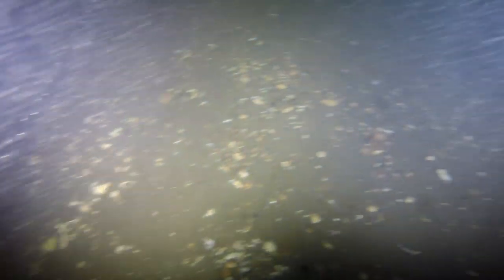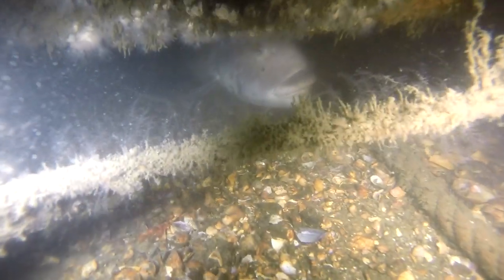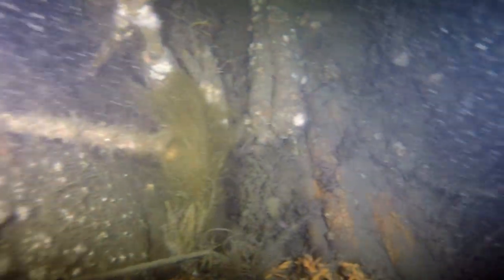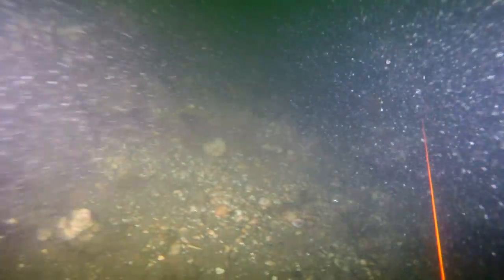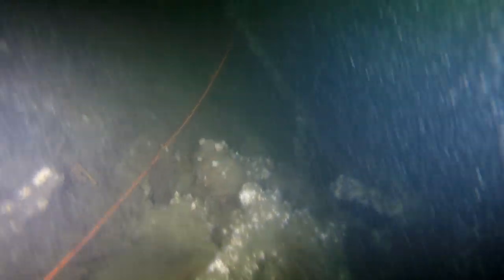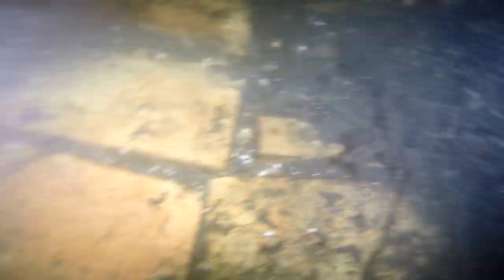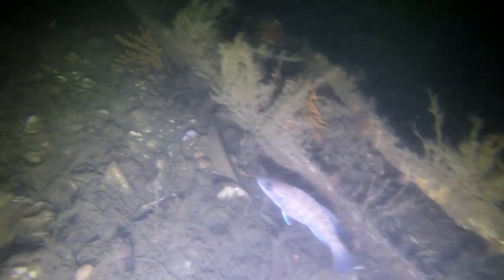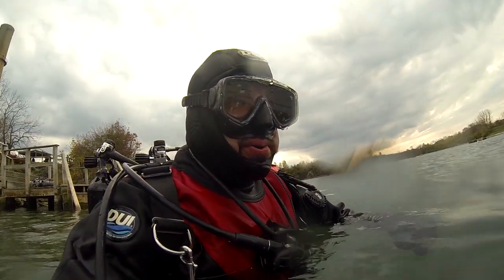THE RED HERRING WRECK EXPLORATION - SQUALUS MARINE DIVERS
We found a relatively untouched wreck in 2018. We believe it to be a luxury steam yacht. This is a compilation of about 7 dives on the site. We hope you feel like you were part of the exploration and the research process. If you have any feedback we would love to hear from you.